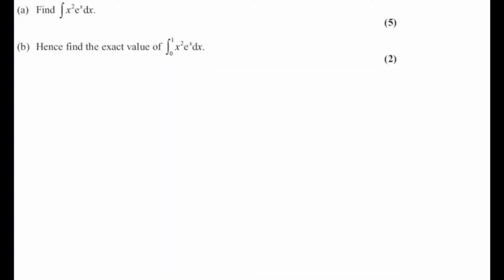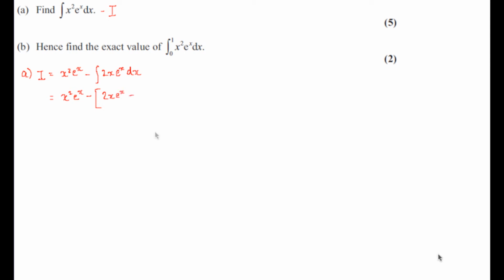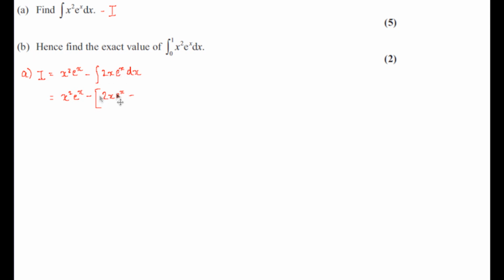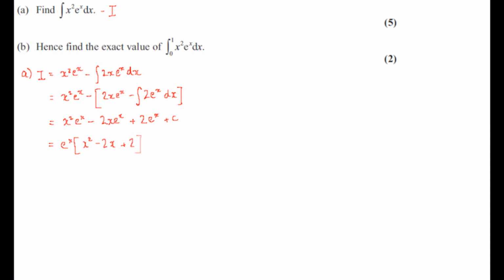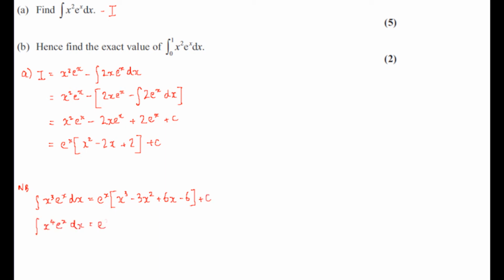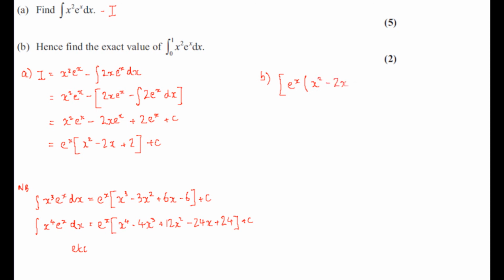Edexcel C4 June 13 Q1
Integration. By parts/ xsquared e^x . Nice start to a paper. Straightforward integration by parts. Not complicated.